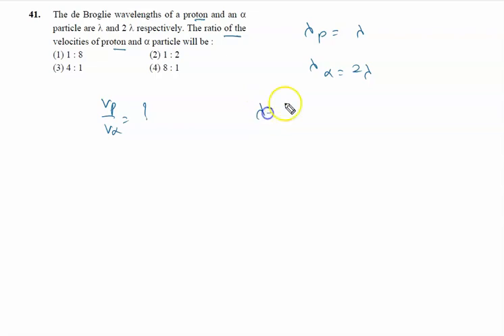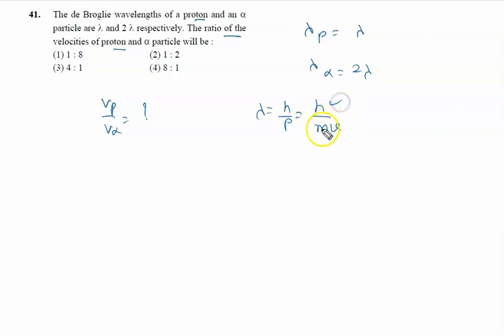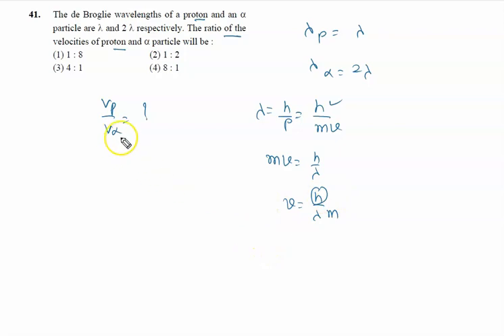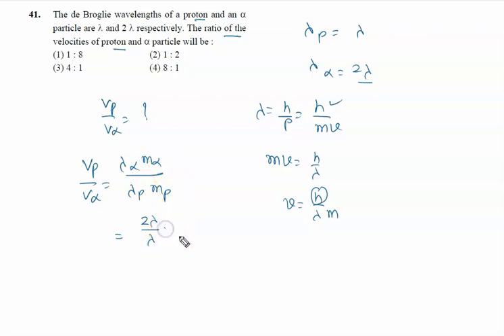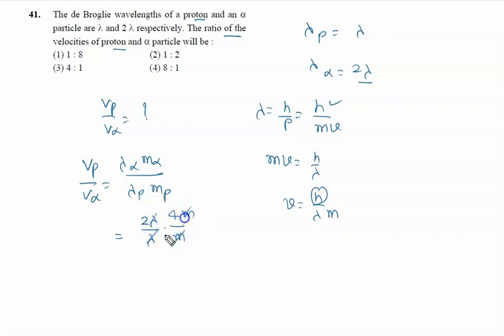The de Broglie wavelengths of a proton and an aplha particle are lebda and 2 lembda respectively. T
jee mains 2024 01 February shift 1 Physics